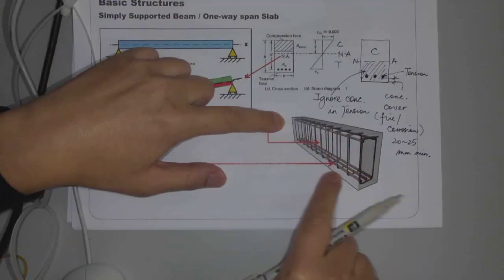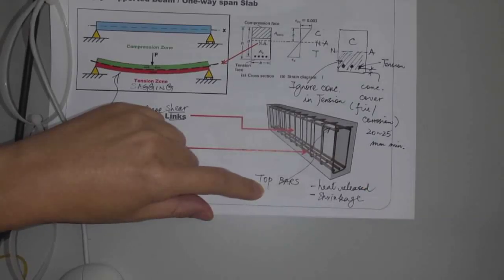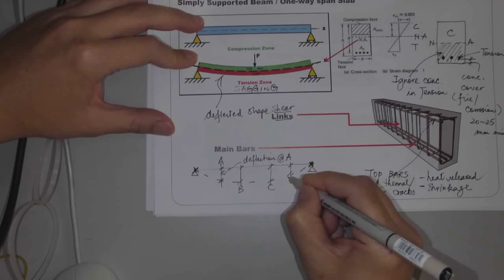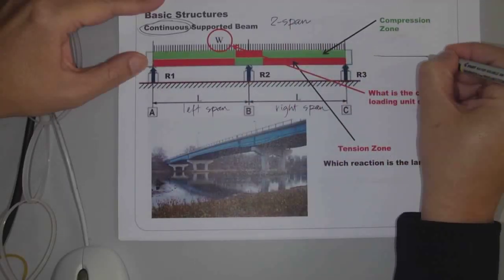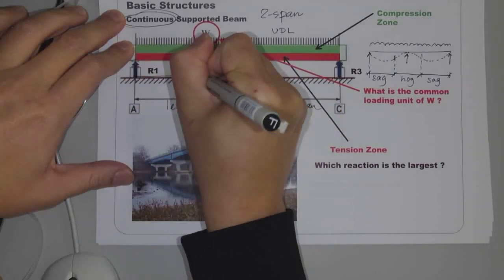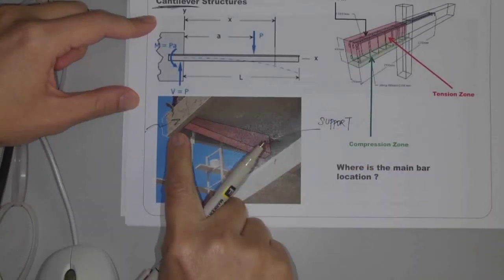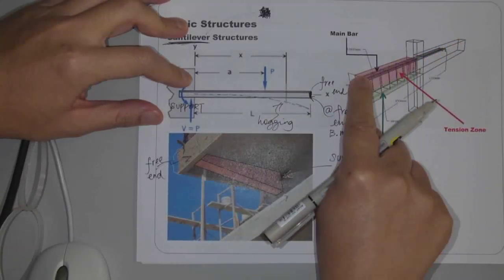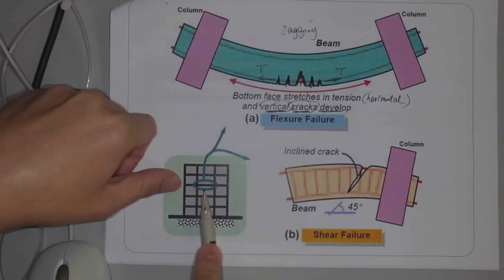Week 11 Part 4